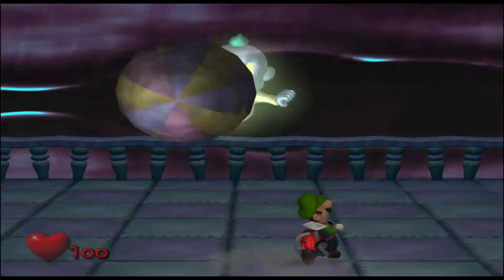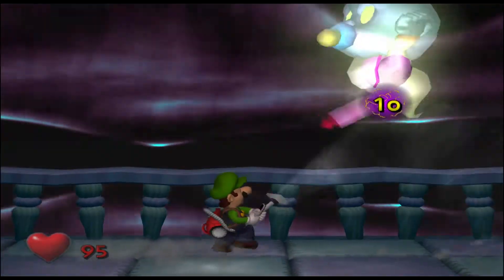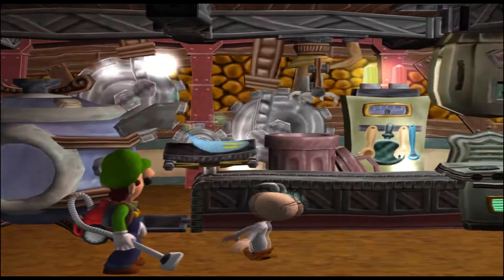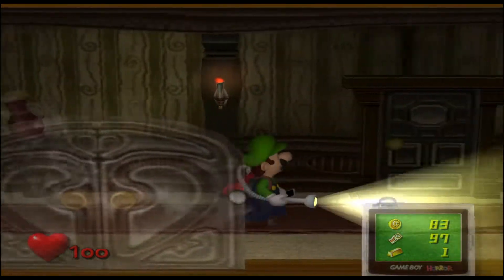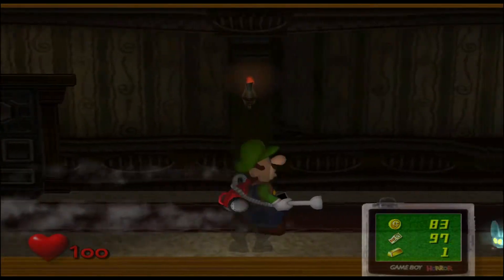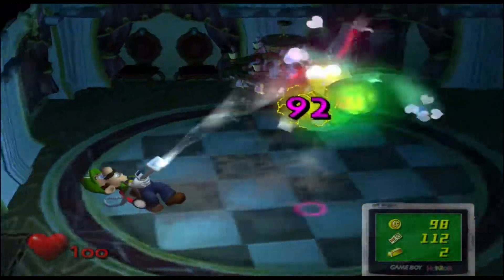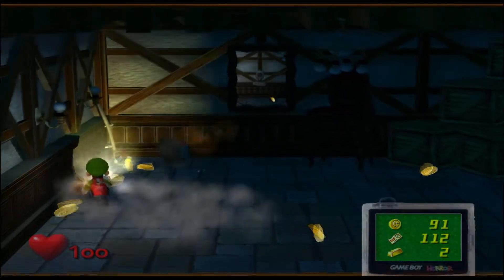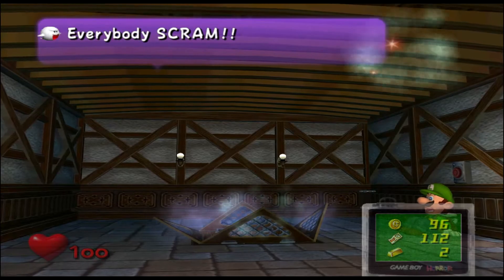CAUGHT IN 1 GO! - Luigi's Mansion 100% Playthrough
Hey guys, in this video we continue from where we left off at the baby's boss battle!

In this part, we will explore the start of the second segment of our Luigi's Mansion 100% Playthrough, I will guide you all through everything until the end of this video (derp)